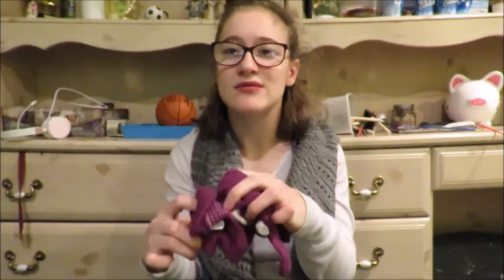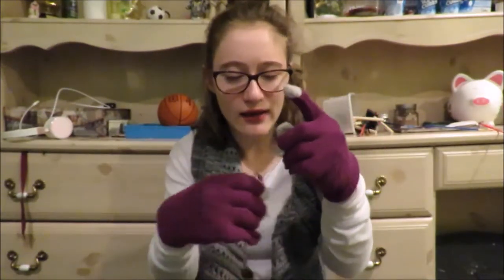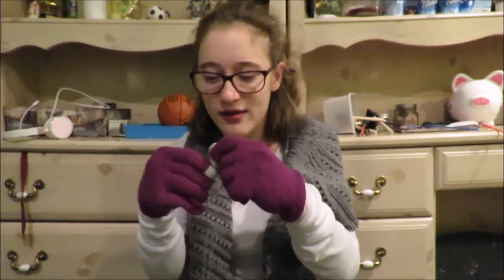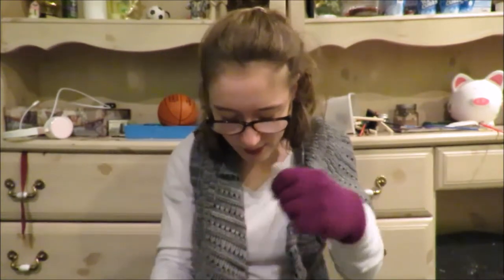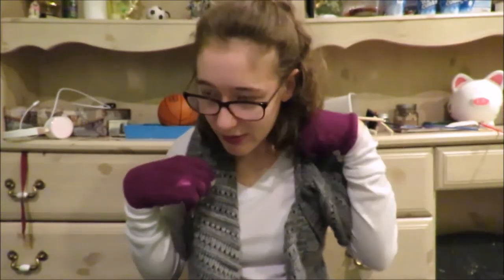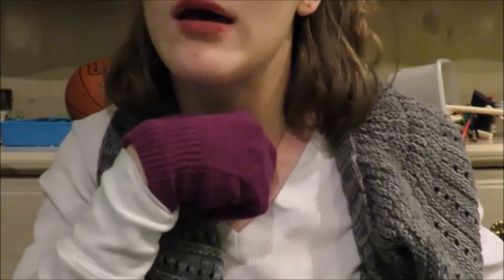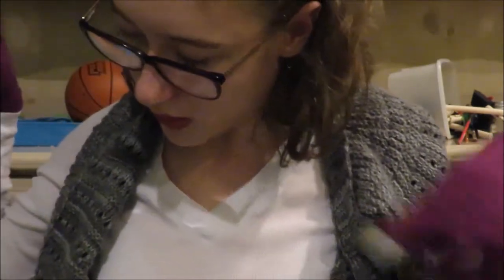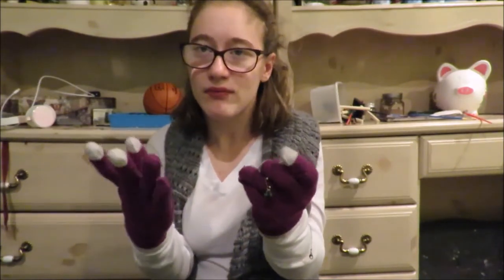March 17th: challenge #17- putting on a necklace with gloves on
Hey everyone happy St. Patrick's day. Today's challenge is putting on a necklace with gloves on.